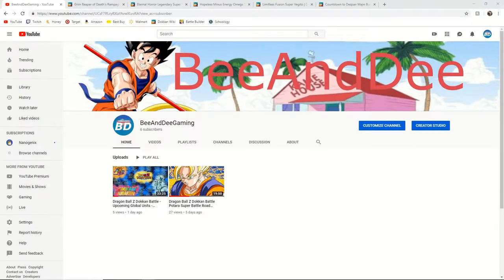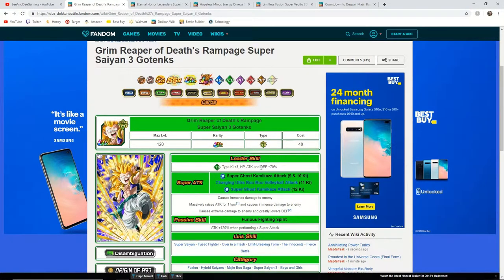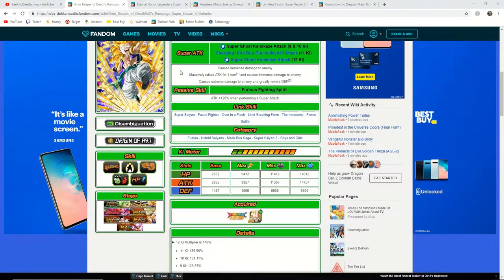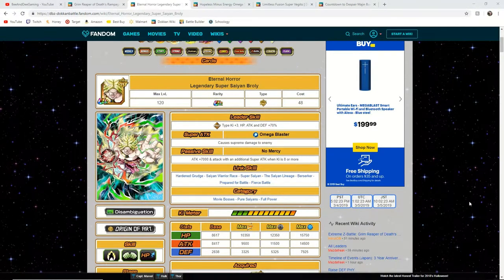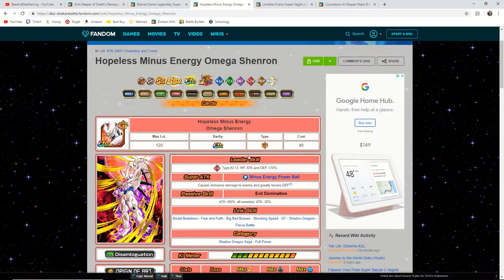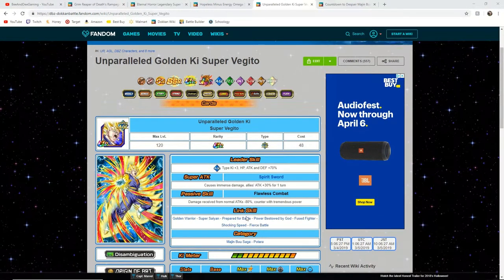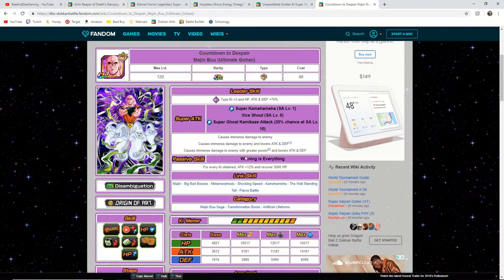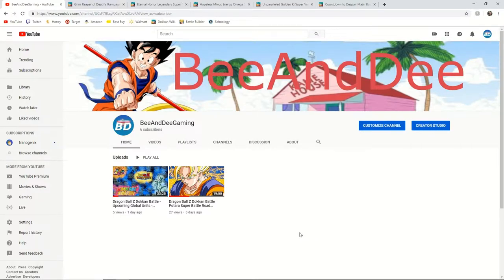Dragon Ball Z Dokkan Battle - 70% Lead EZA Info/Predictions